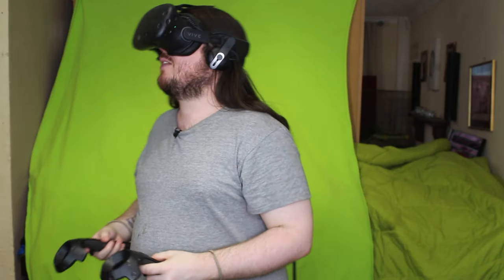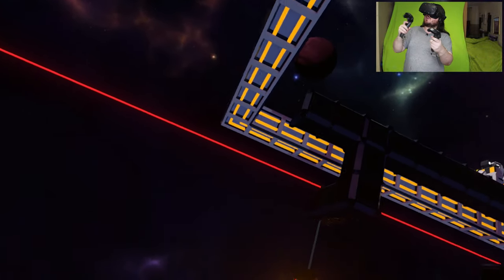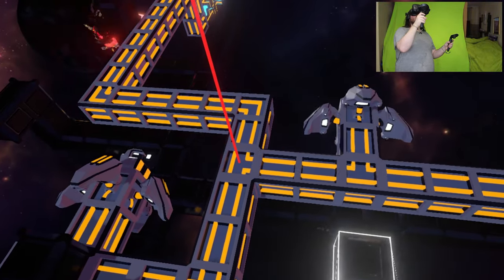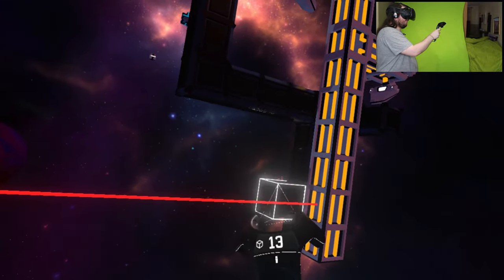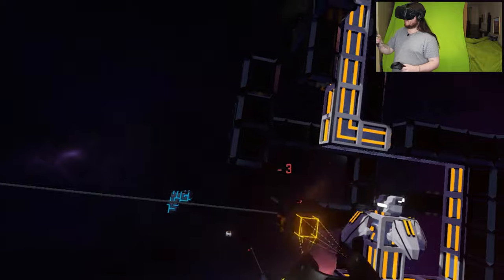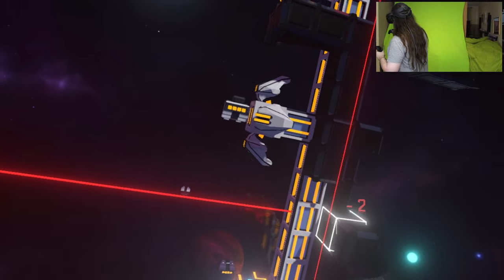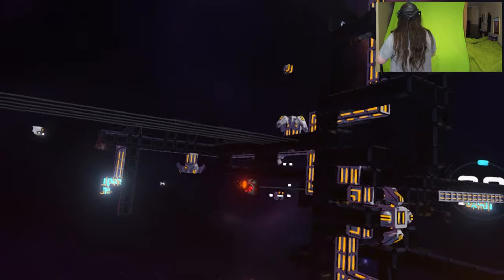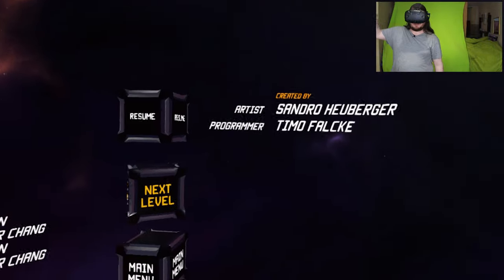ViSP - Virtual Space Port - #3 - HTC Vive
ViSP – Virtual Space Port is a creative building game for VR. Construct your own space port out of blocks and defend it against relentless enemies to fortify your space colony!

PC SPECS:
Intel Core i7 eight core processor extreme 5960X
64GB HyperX Fury DDR4

Software:
adobe premiere pro
adobe audition
fraps
OBS
Shadowplay